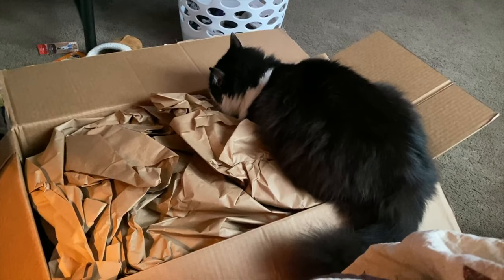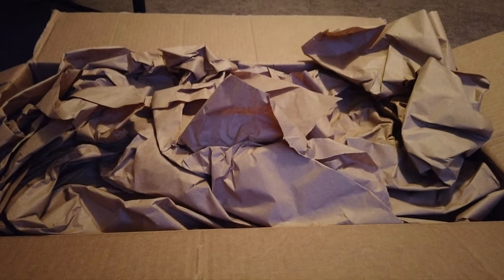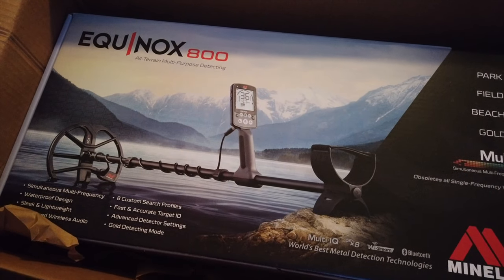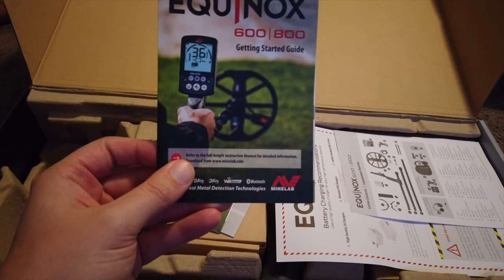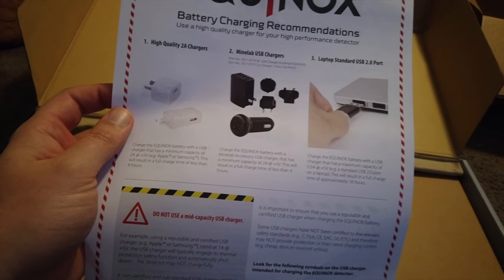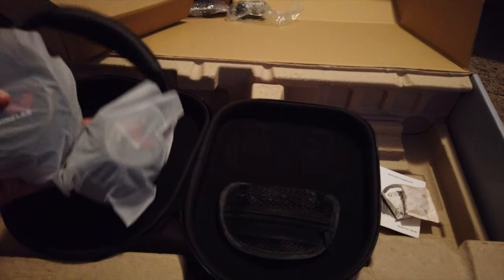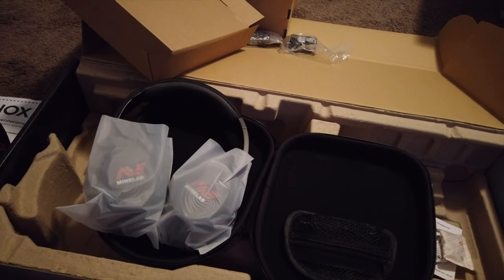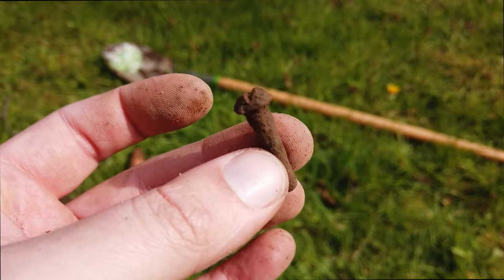Unboxing Brand New Equinox 800 Metal Detector!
It's Metal Detecting Monday and today I'm excited to unbox this brand new equinox 800 metal detector from MineLab! I can't wait to test thing out and really get to know this machine! The treasure hunts have just gone to a whole new level! Enjoy this unboxing :)